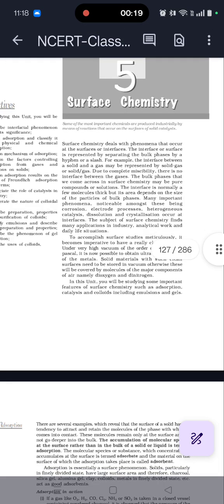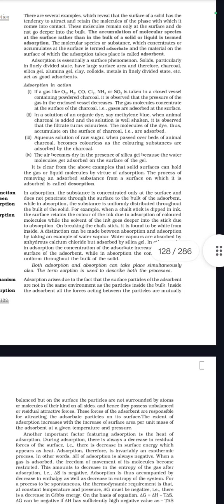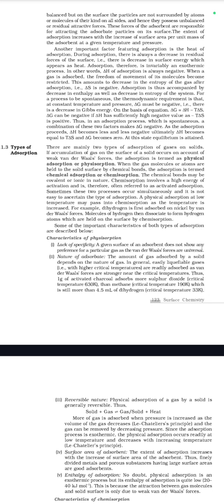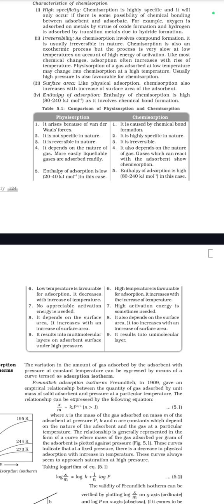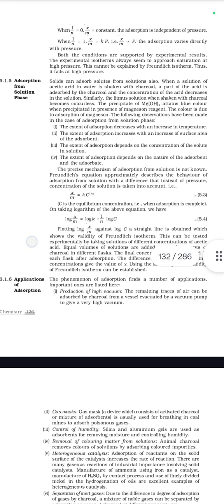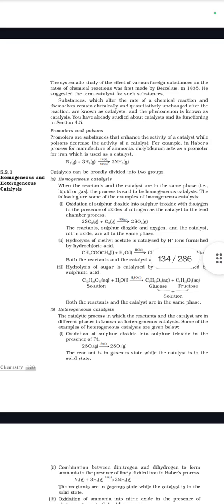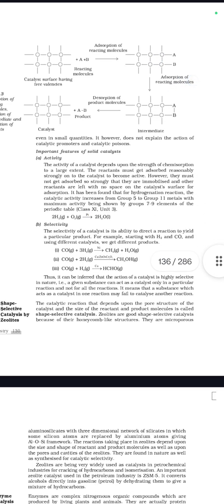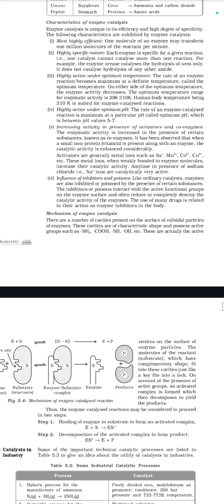16 September 2025